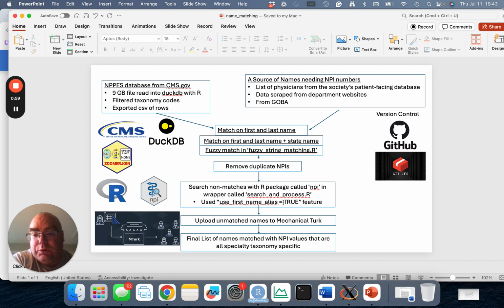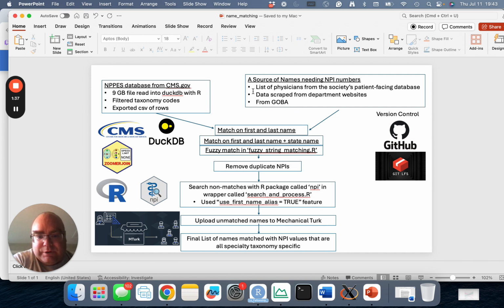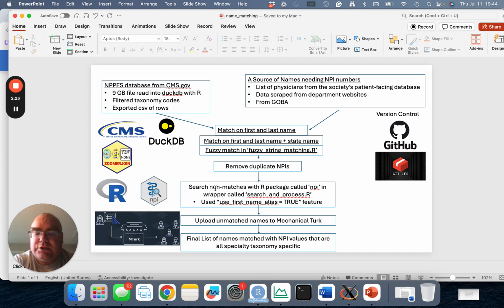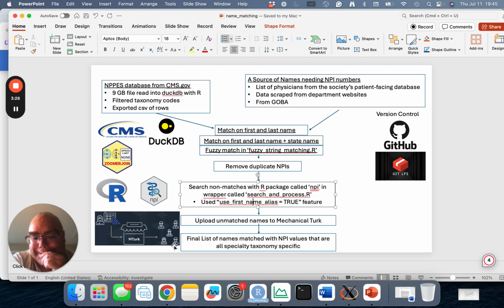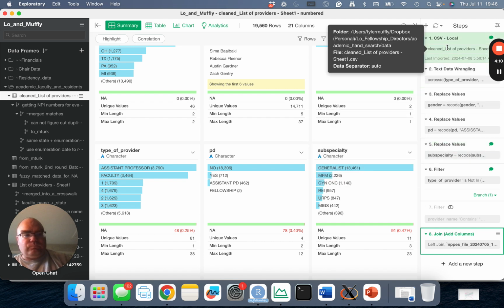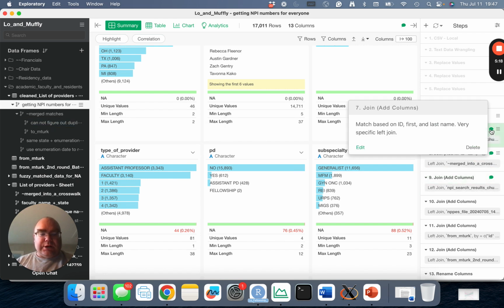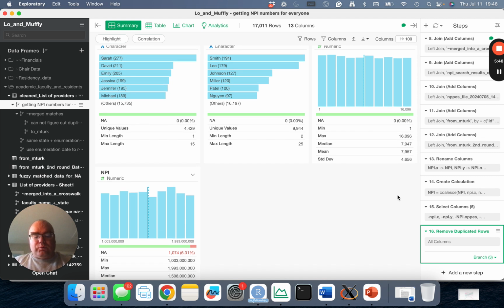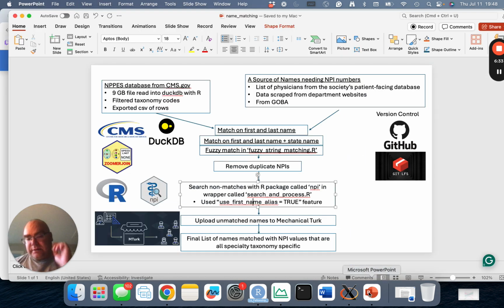Name Matching Strategy Emoji 📊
The provided code sets up an R environment by configuring library paths and loading necessary packages using `library()`. Key packages include `fuzzyjoin`, `janitor`, `lubridate`, `tidyr`, `dplyr`, and others, which are essential for data manipulation and cleaning tasks. The working directory is set to facilitate reading data files stored locally. The script begins by processing a dataset named `branching_point_1`, derived from cleaned NPPES data, filtering and selecting specific columns, and ensuring data integrity with type conversion and distinct NPI values.

Subsequently, the script processes data from MTurk batches (`from_mturk_2nd_round_Batch_5238011_batch_results` and `from_mturk`) by reading CSV files, cleaning, filtering out irrelevant entries based on specified criteria, and joining with the `branching_point_1` dataset using NPI numbers.

Further steps involve handling multiple CSV files (`npi_search_results_chunk_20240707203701` and `results_of_search_and_process_npi`) by searching and processing data from a specified folder, cleaning and filtering results to obtain unique NPI records associated with specific credentials and professions like OBGYNs and residents.

Additional operations include matching and filtering datasets (`Most_likely_OBGYNs`, `Residents_unique_name_match`, `Residents_name_+_state`, `faculty_+_state`, `faculty_name_+_state`) based on provider types, names, states, and specific taxonomy codes, ensuring data quality and relevance for subsequent analytical tasks. These steps collectively aim to prepare and refine datasets for further analysis or reporting purposes within the specified research or project context.